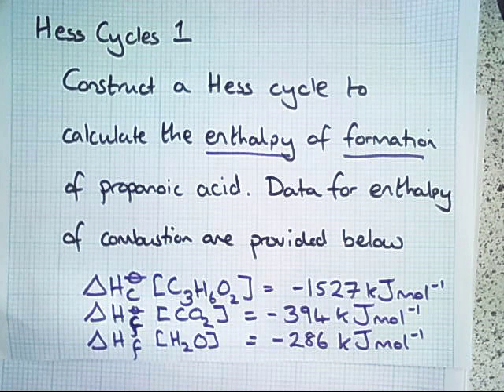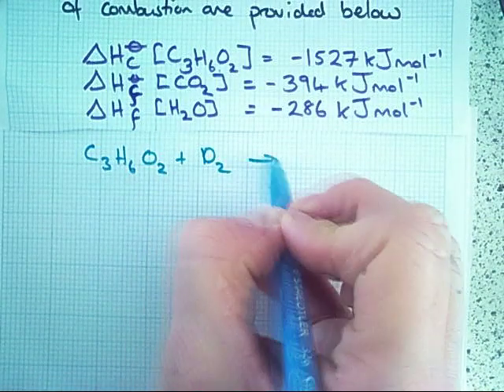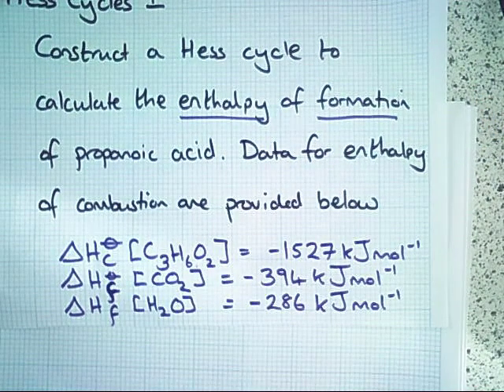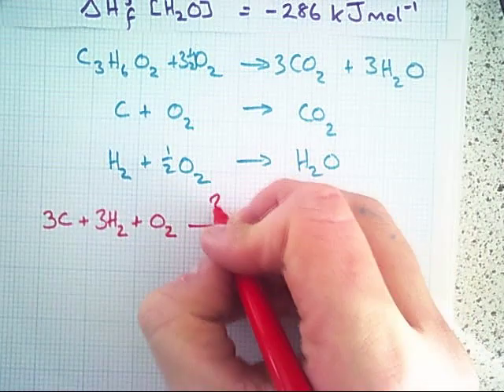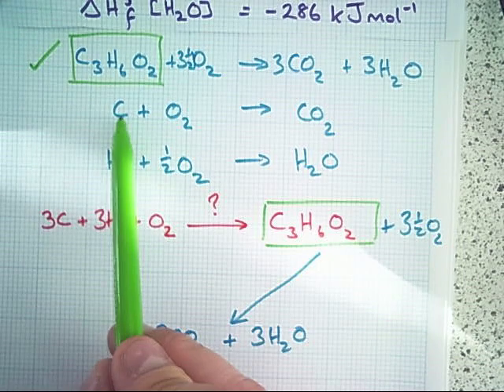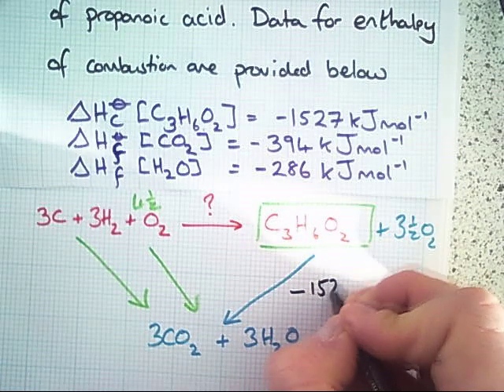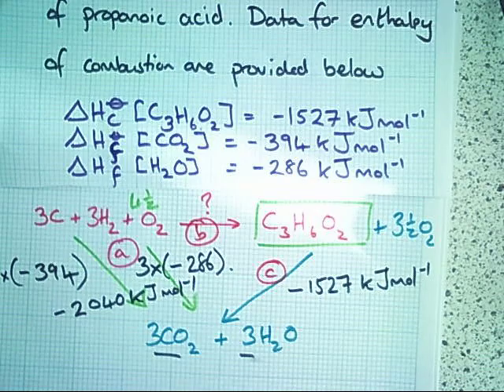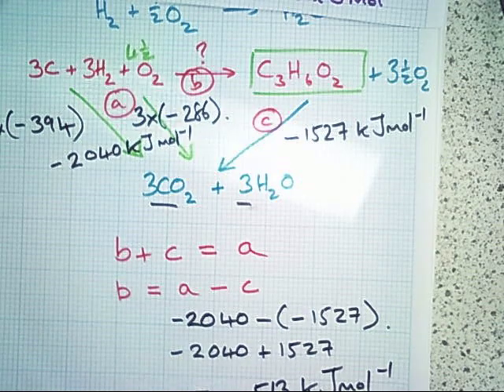Hess cycle worked example 1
Worked example of an enthalpy of formation Hess Cycle for AS AQA Chemistry Students